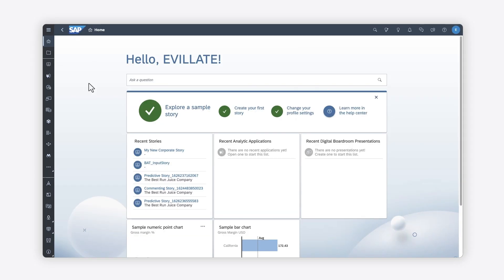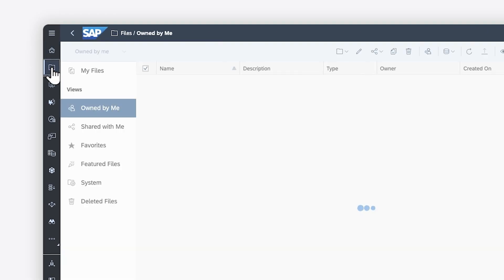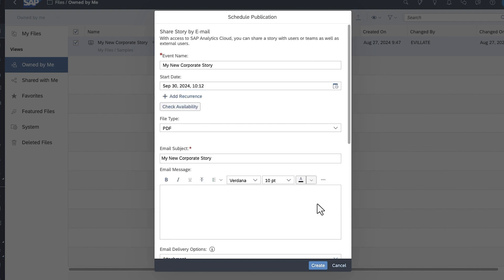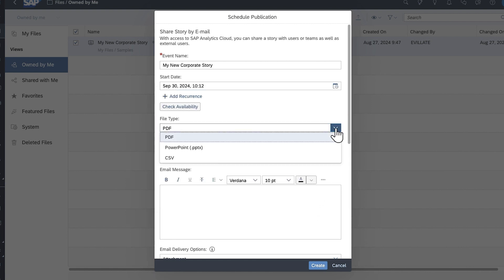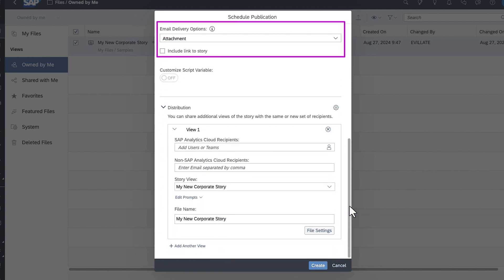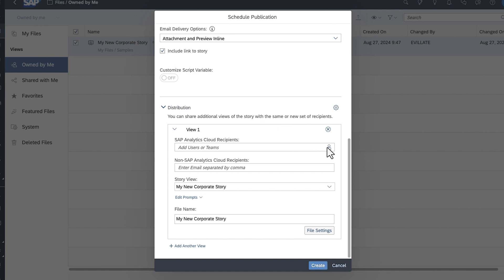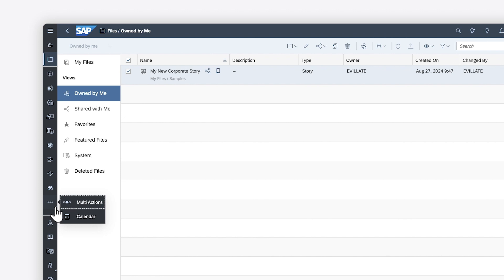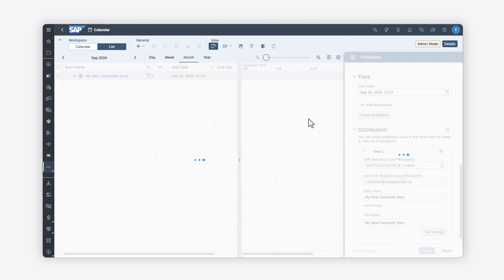How to Schedule Publications: SAP Analytics Cloud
In this video, you will schedule a copy of a story for publication to share with users and teams of your choice.

Chapters:
0:00 Introduction
0:35 Create a schedule for publication
1:24 Select recipients
1:40 View and edit publication settings in the Calendar